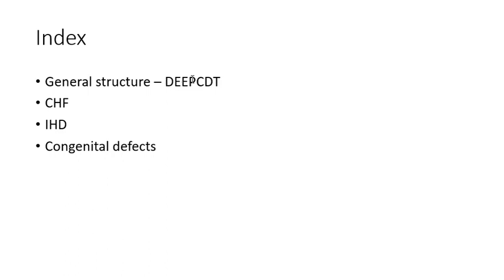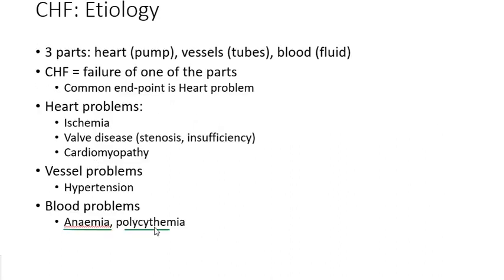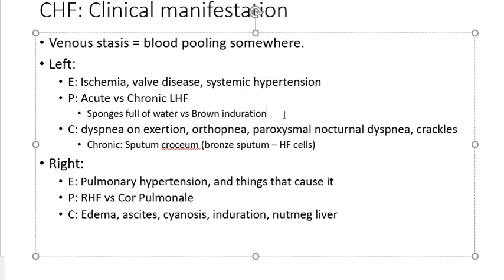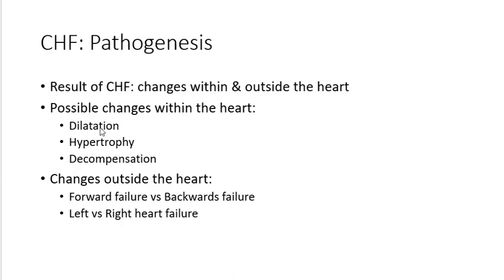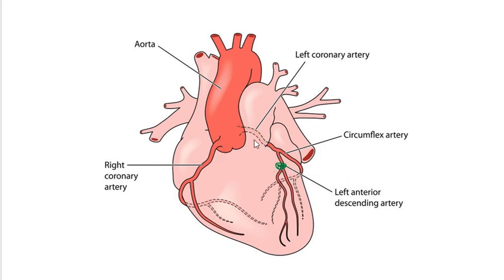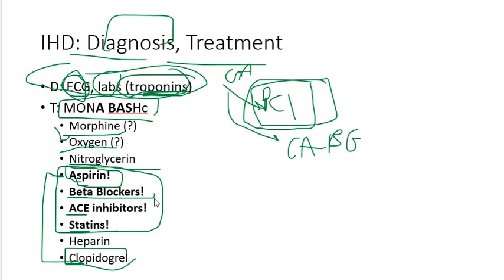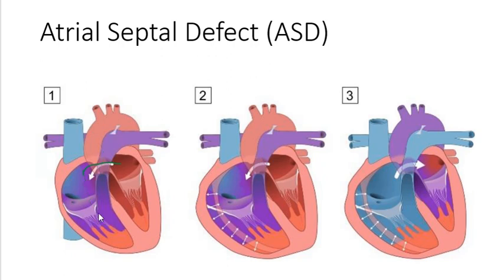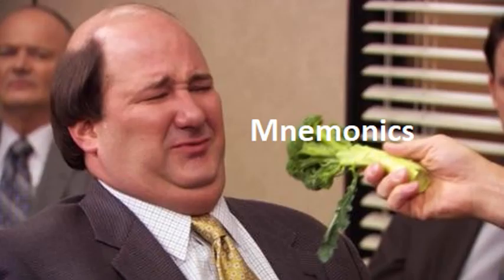CHF, IHD, Congenital Defects